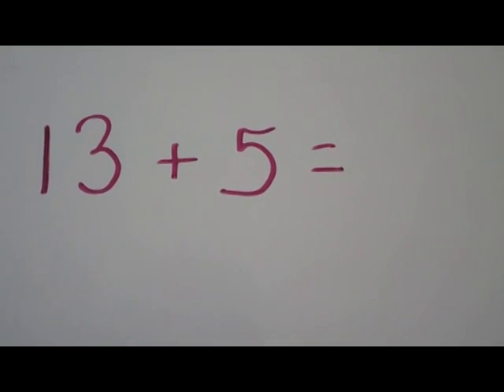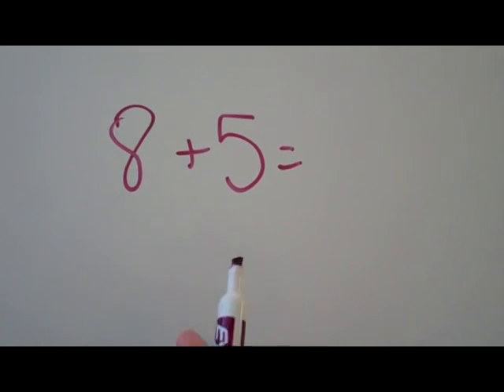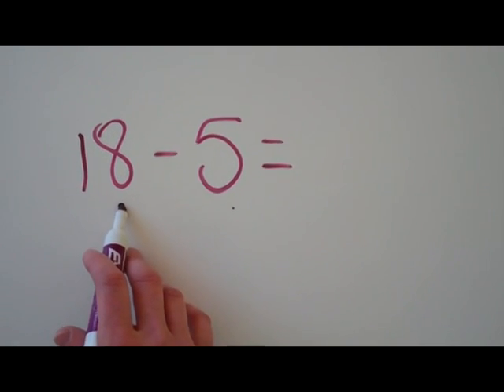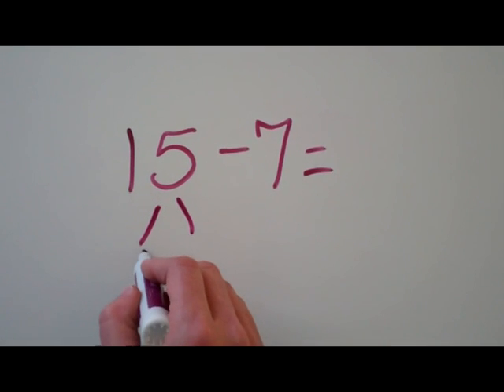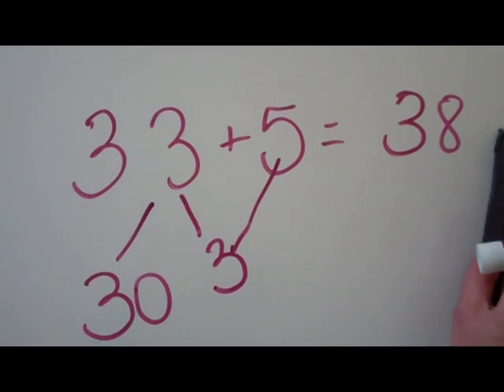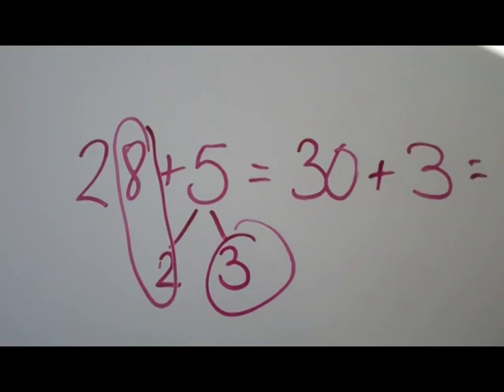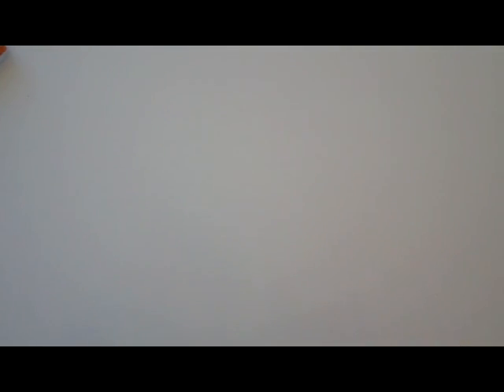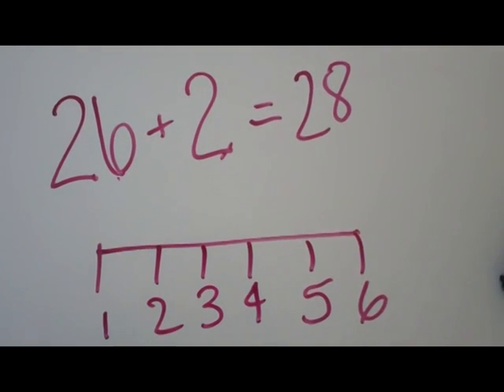Singapore Math 1B Parent Video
I made this video just to show parents in our local homeschool group.  I made it public just in case others may find it helpful!